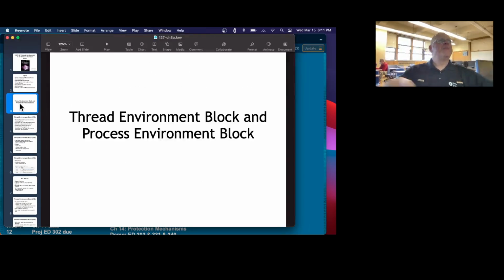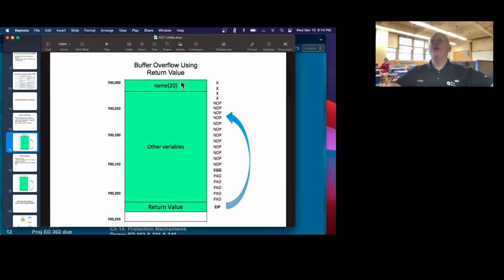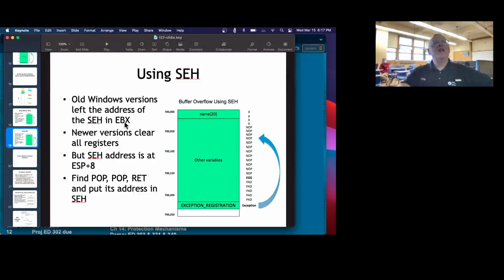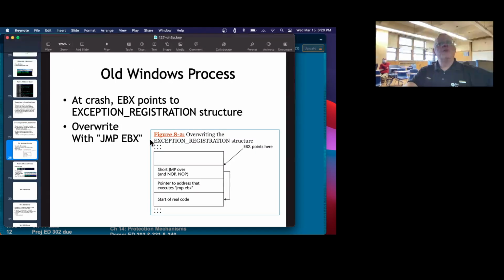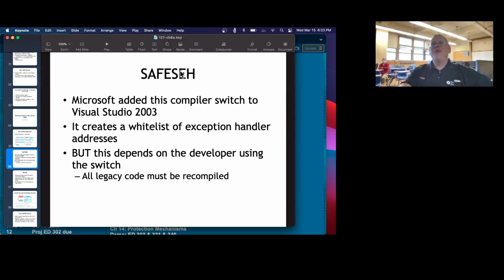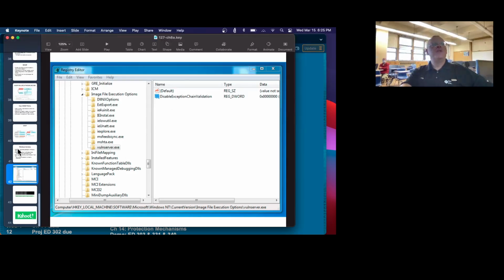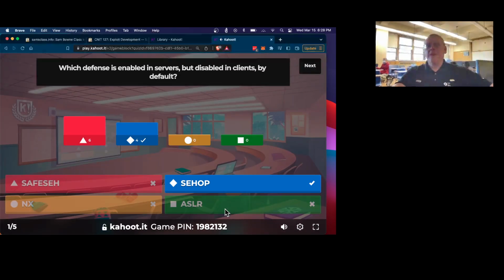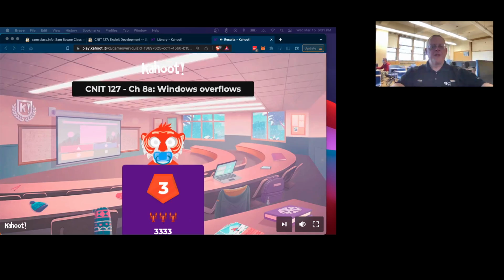Ch 8 Windows overflows Part 1